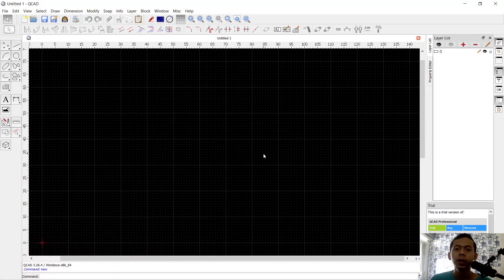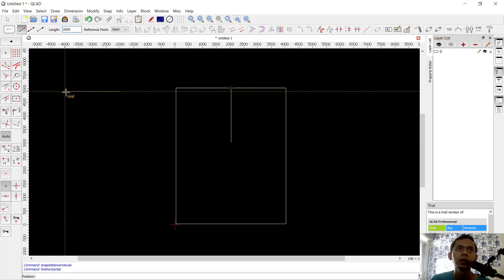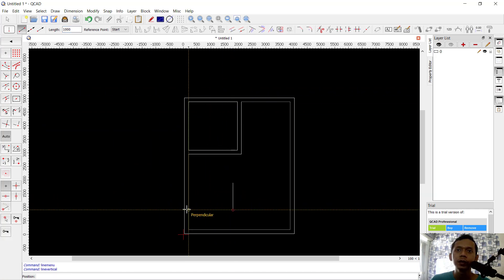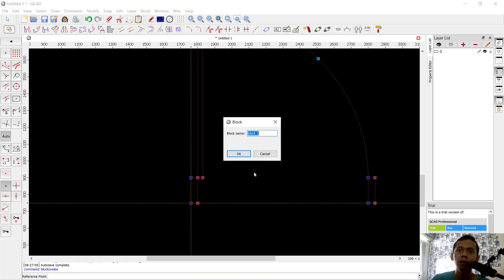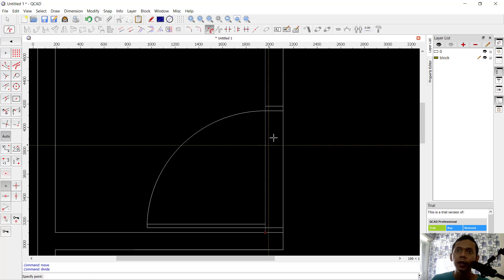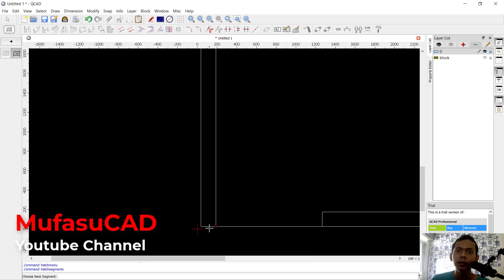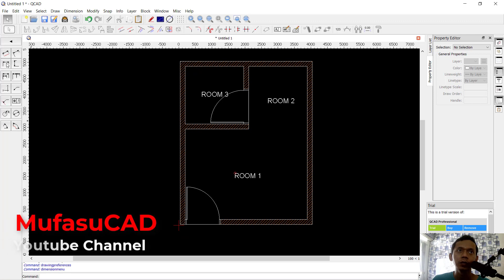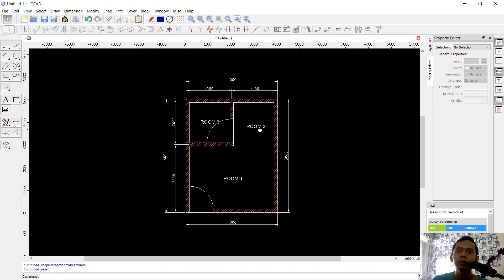QCAD Basic 2D Floor Plan For Beginner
Learn QCAD sketch modeling how to create floor plan with basic command for beginner